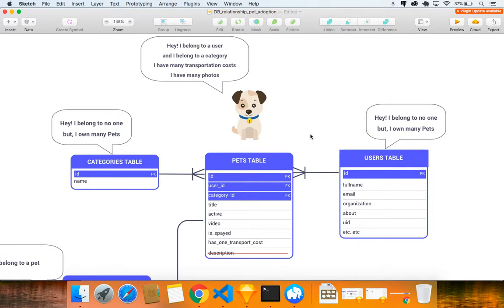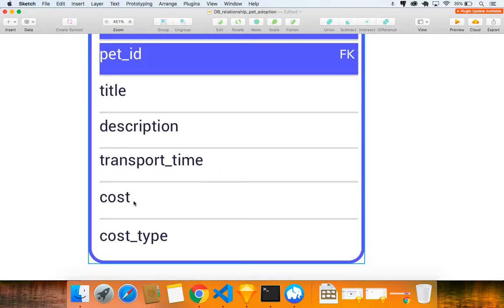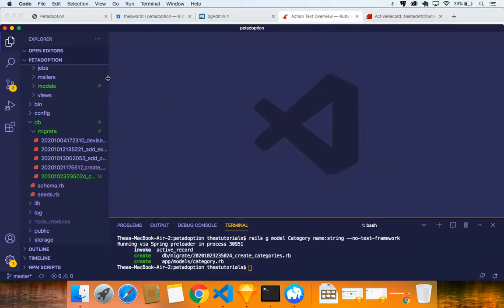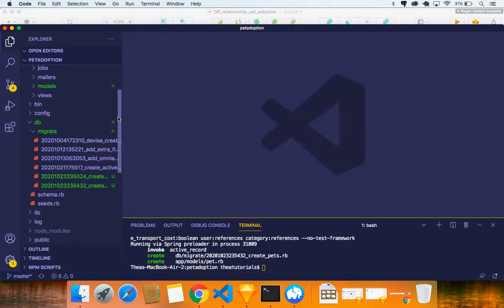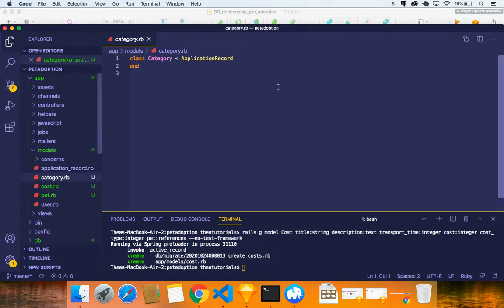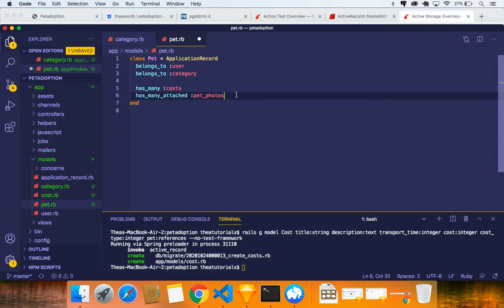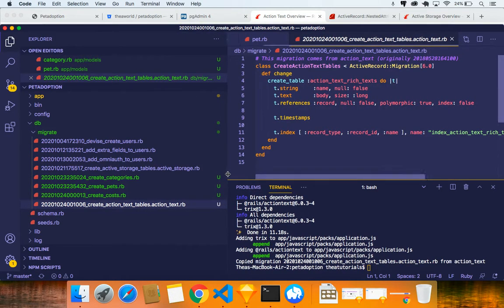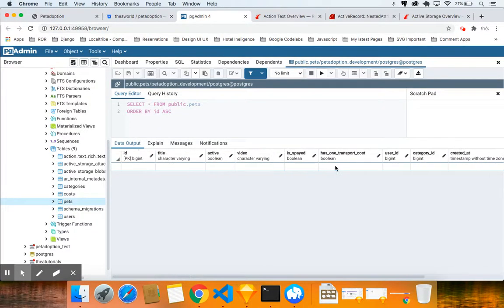Pet Adoption App - Part 17 - With Rails, pet model, categories model, cost model & relationships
Create pet model, categories model, cost model, and we discuss the relationships between the the data models. We add belongs_to, and has_many in the models for their associations, we create all the tables with the attributes and we again use active storage for the pet model.

*** You can check which files changed or added by visiting the commit below in Bitbucket. Commit number: b0b3469 ***